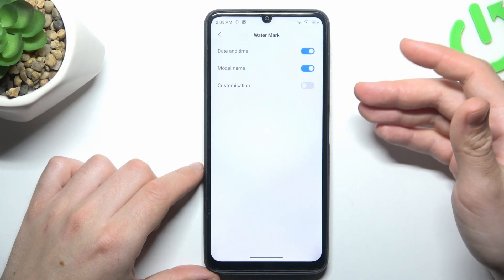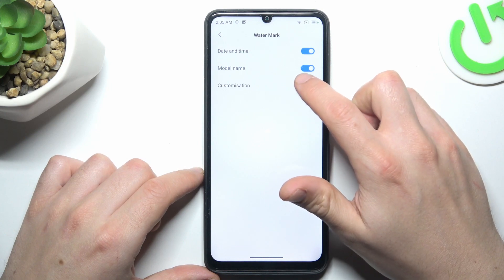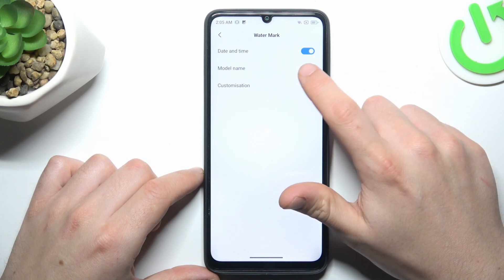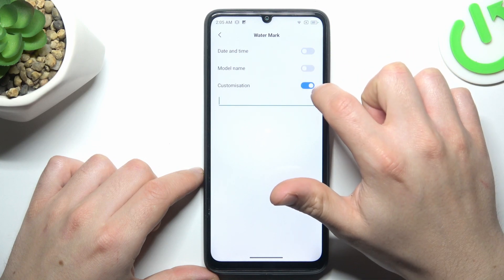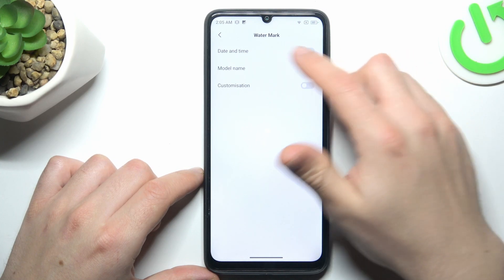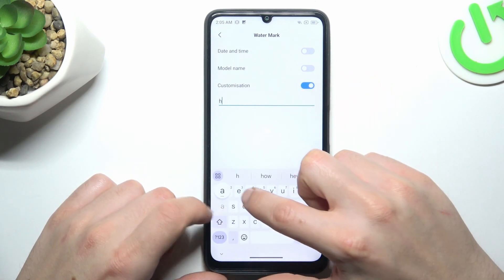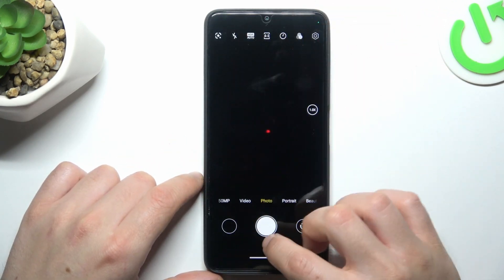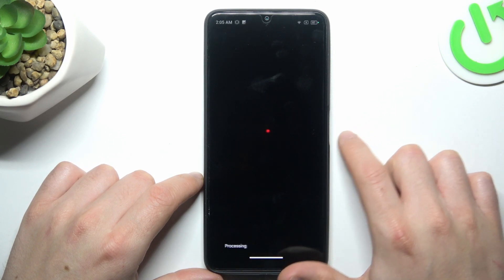How to Customize Watermark on Blackview Color 8?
Find out more:
This tutorial provides comprehensive instructions on how to customize watermarks on your Blackview Color 8 smartphone. Watermarks are a useful tool for adding personalization or branding to your photos, ensuring ownership and recognition. Learn how to access the watermark settings on your device, customize text, size, and placement, and create unique watermarks to enhance your photos.

Where can I find the watermark settings on my Blackview Color 8 smartphone?
What customization options are available for creating a watermark, such as text, size, and transparency?
Can I use custom images or logos as watermarks on my photos?
How do I apply the watermark to my photos before or after taking them with my device?
Are there any additional features or settings related to watermark customization on the Blackview Color 8 that I should be aware of?